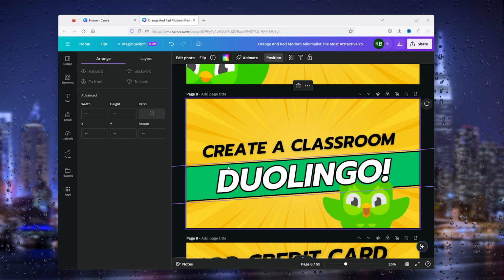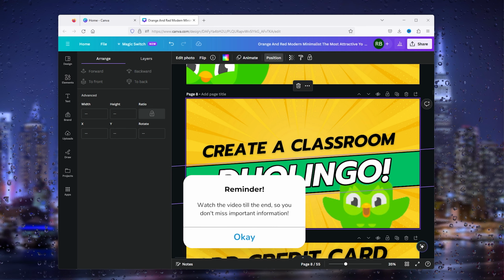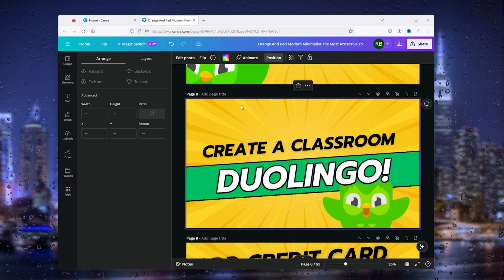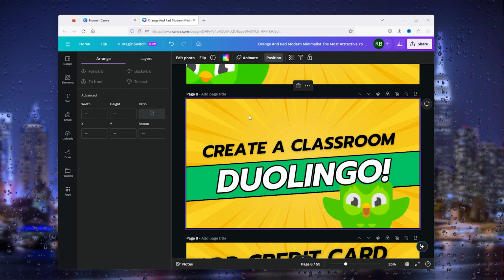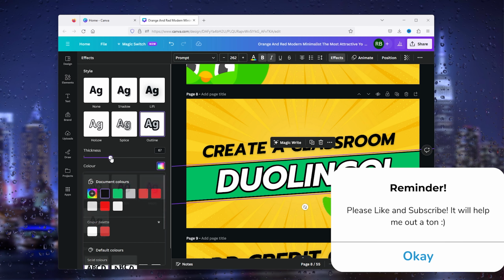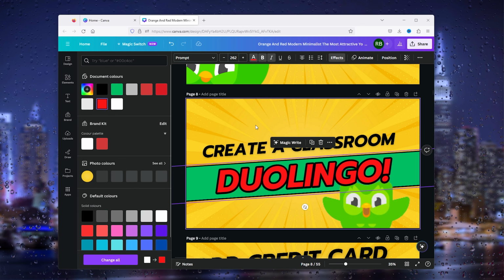How To Create Text with Outline in Canva - Easy Guide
Unleash the power of text design in Canva with our quick tutorial on outlining text! Learn the easy steps to add a stylish outline to your text, making it pop in your designs. Whether you're a Canva beginner or looking to level up your skills, watch now for essential tips on creating text outlines that elevate your design game.